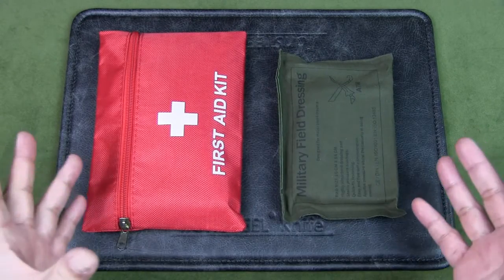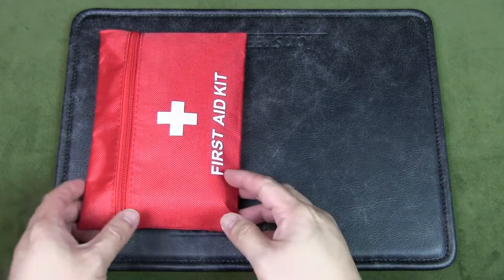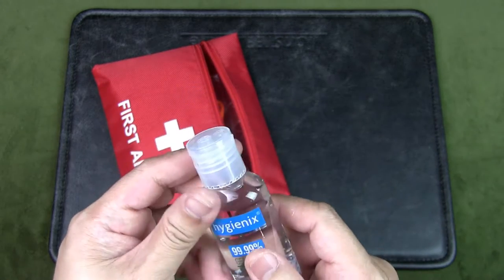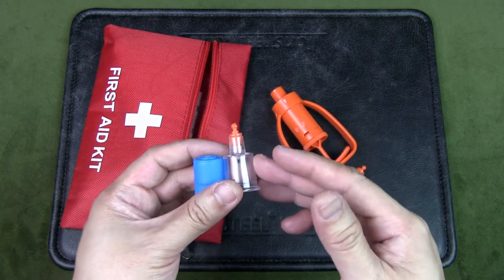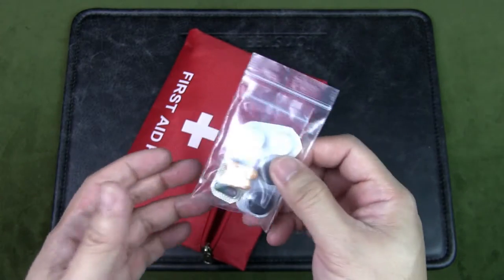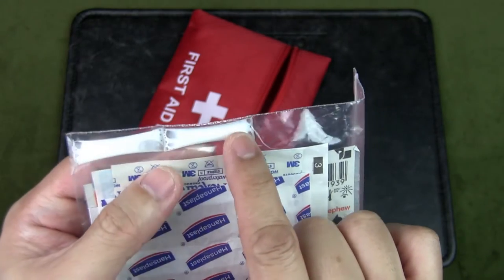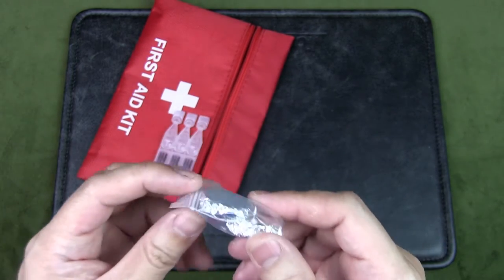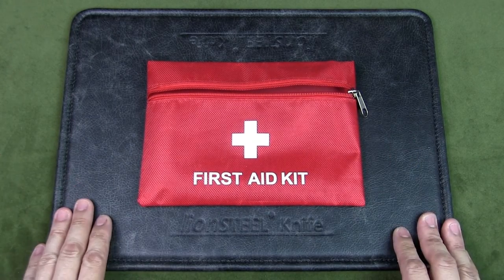Build a First Aid Kit for Hiking , Camping & Bushcraft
Urban Knife Guy shares his first aid kit for hiking, camping and bushcraft.

He has put together a kit with the essentials to kit gear weight down. The first aid kit was designed for day hikes in preparation for overnight scenarios, for up to 48 hours.

This first aid kit is paired with the Survival Micro Pouch for Hiking that you can watch